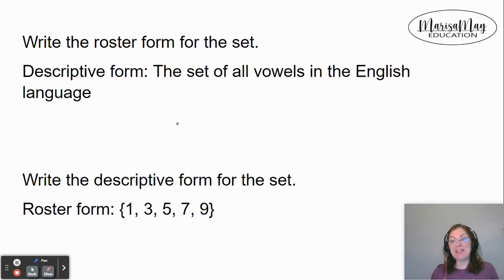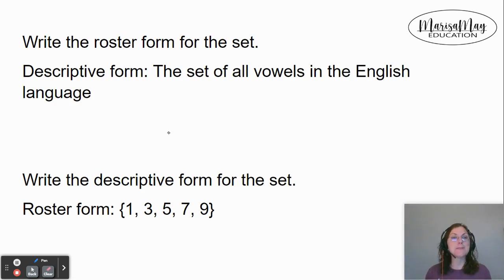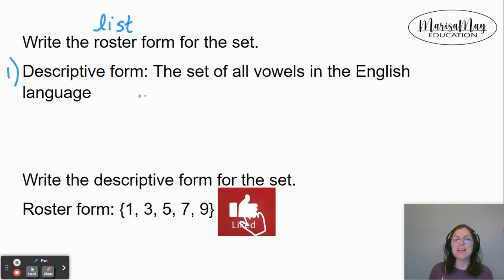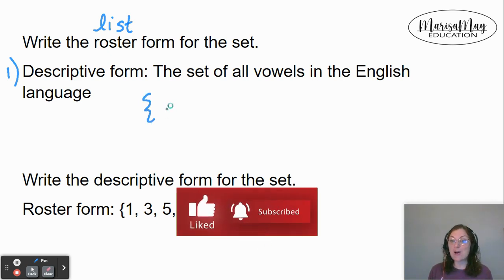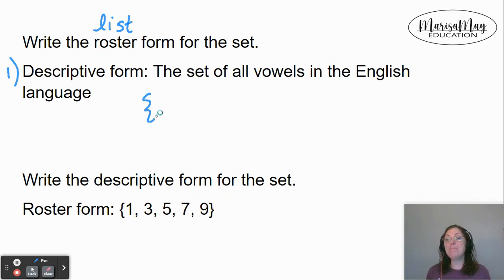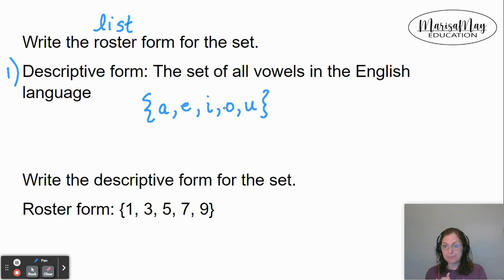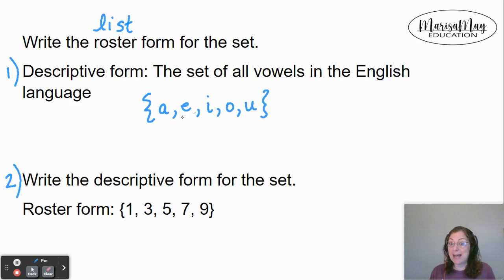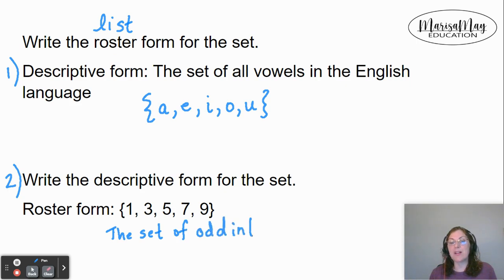Roster Form vs Descriptive Form | Sets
In this lesson, we write a set using roster form and descriptive form.